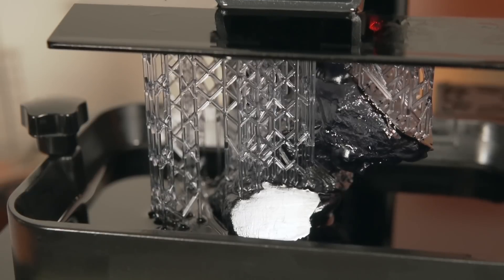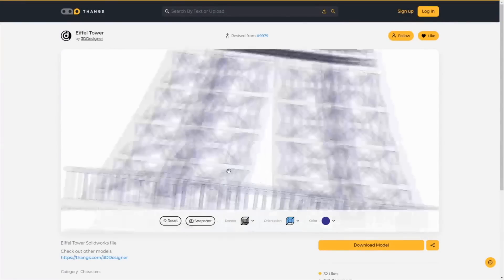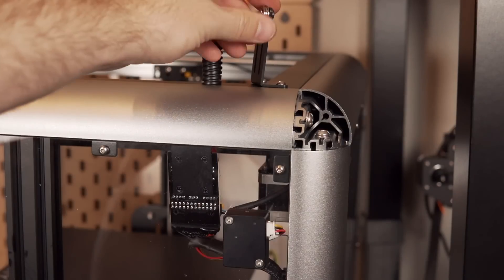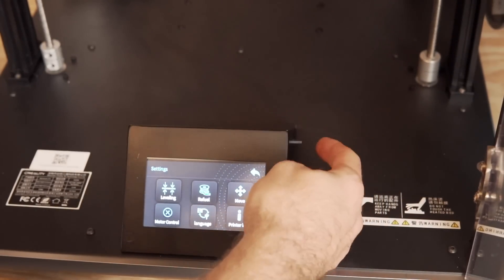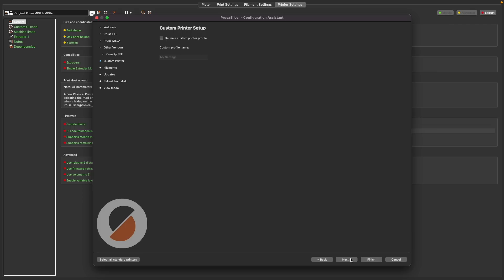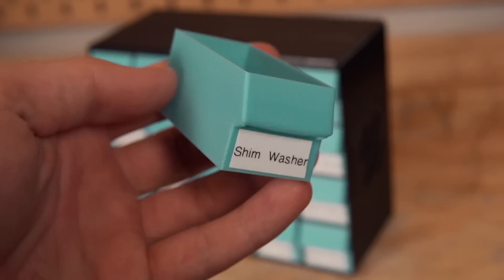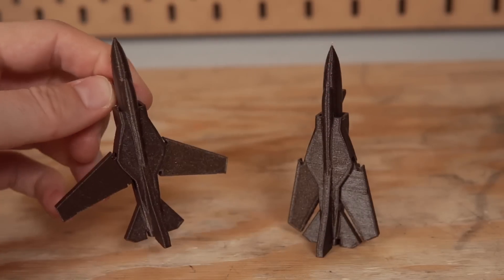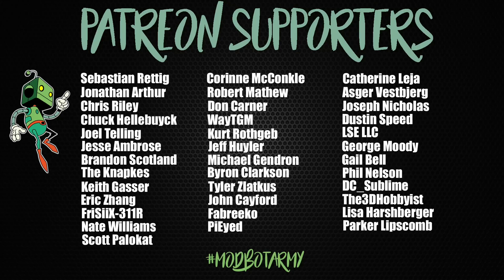Strange Design Choices On The Creality Sermoon D1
In today's video we take a look at the Creality Sermoon D1 3D Printer. I have had this printer for some months and was excited to see what it was all about. We will go over the specs, what setup was like, how it prints and then I will give you my final thoughts and opinions on this printer.

Models used in this video:
Mandalorian Armor: